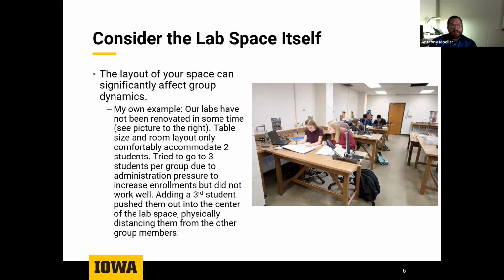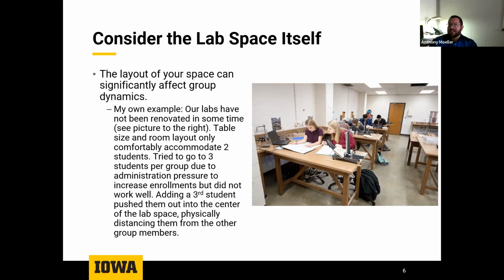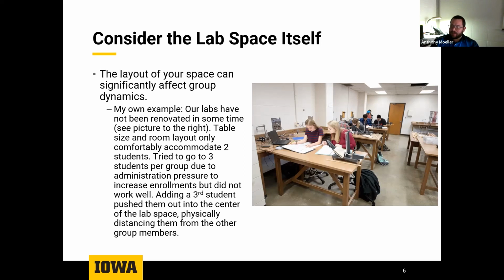Does group size matter in laboratory classrooms?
Group size does matter when you consider the space available for those groups to work in. Some lab classrooms can accommodate large groups, while others cannot. Anthony Moeller, Physics Lab Coordinator at Iowa State University shares his experience with increasing groups to three students in order to accommodate larger class sizes.

This video is an excerpt from a Lab Speaker Series recording, Fostering Equal Group Work in the Lab Classroom.